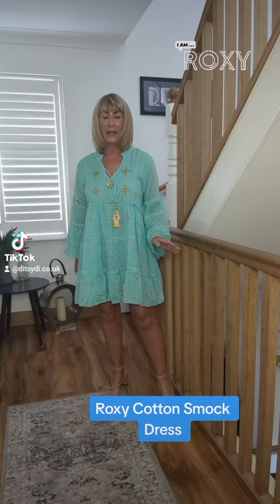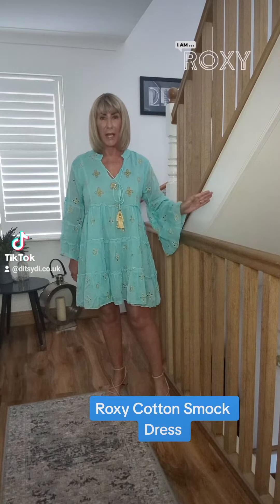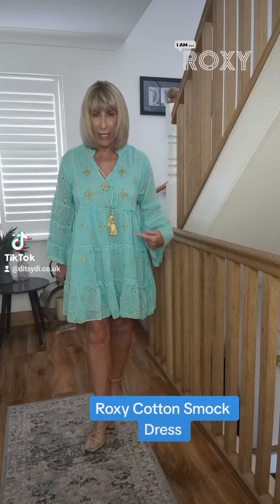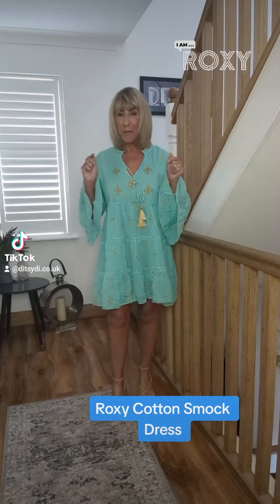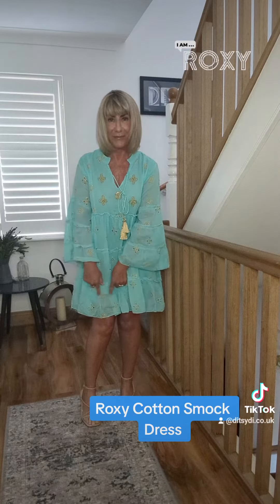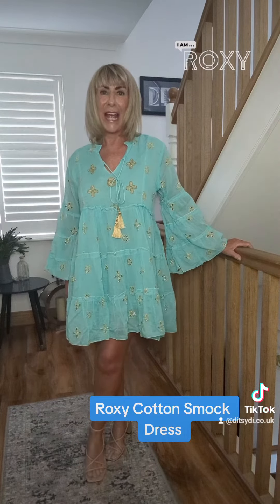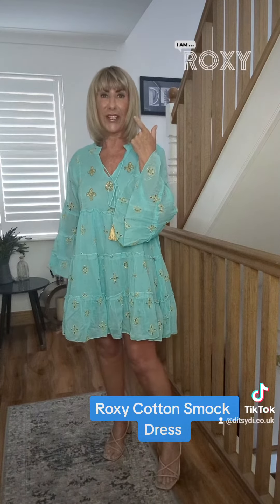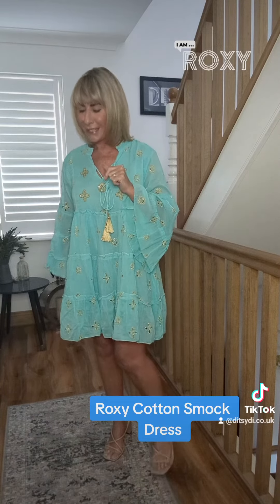Our Lovely New Roxy Cotton Smock Dress is available on our website ditsydi.co.uk🛍️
Roxy Cotton Smock Dress is available on our website ditsydi.co.uk🛍️